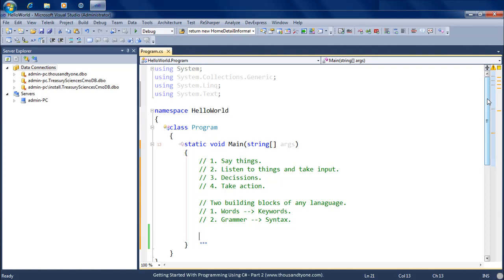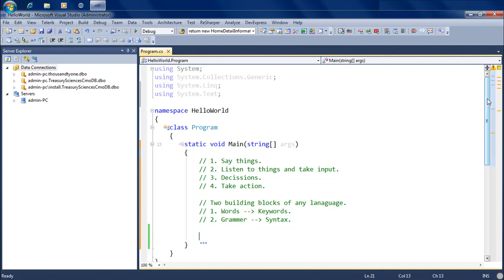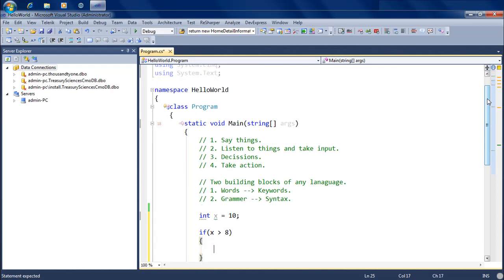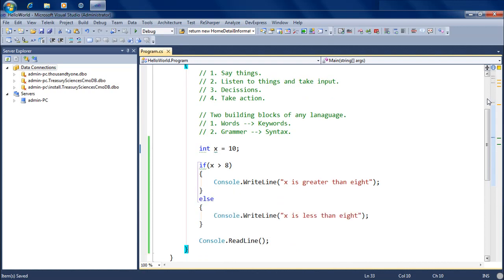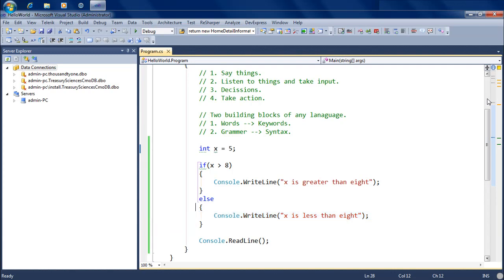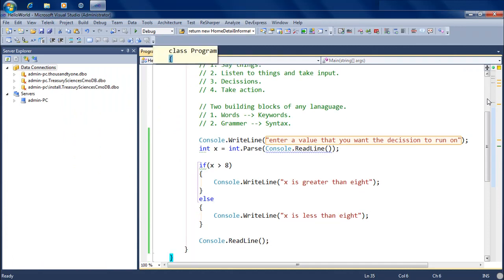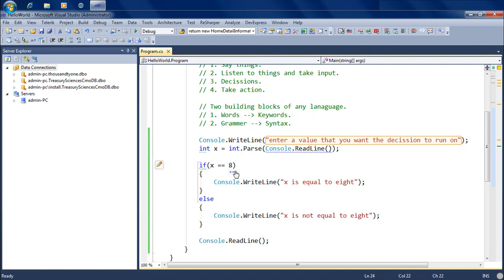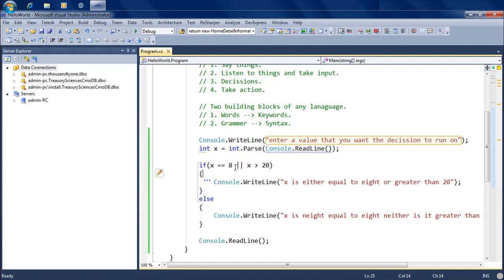Getting Started With Programming Using C# (Part 2)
A very basic introduction to programming using Microsoft Visual C#. This video should help non-programmers in getting started with C# and programming in general. This video covers "if" and "else" contructs.